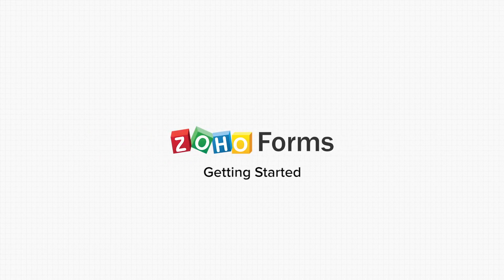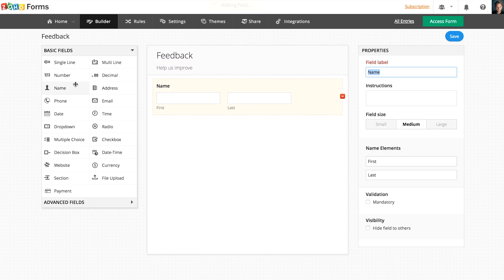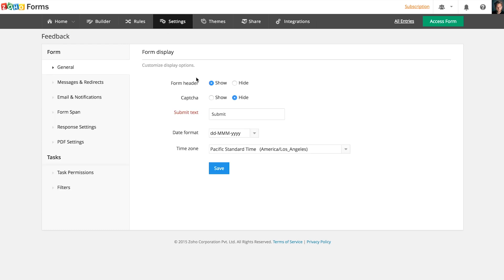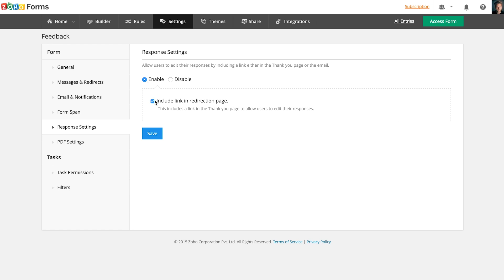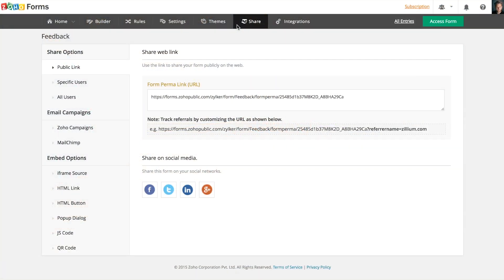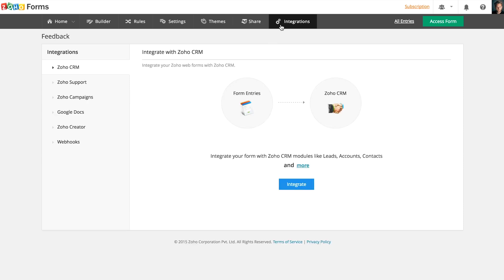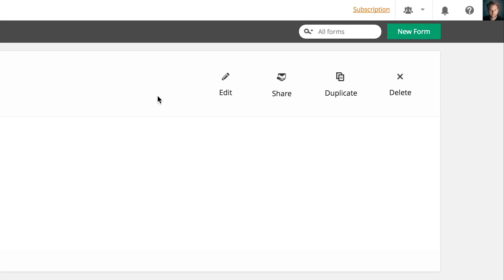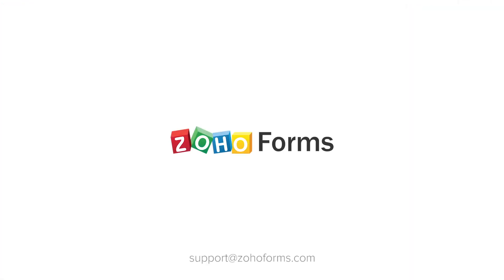Getting Started: Zoho Forms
In this video, we will provide you with a brief overview of Zoho Forms and how it works. Find out how to create forms, design new themes, set up rules, automate email notifications, and simplify your workflows!

Zoho offers an integrated online office suite and SaaS applications. Over 15 million small and medium businesses run their entire business on Zoho.